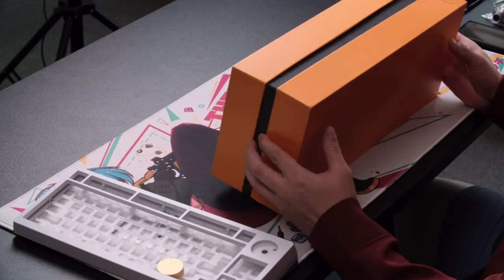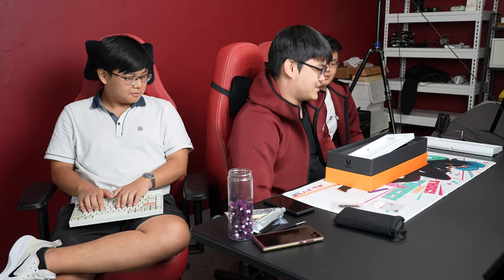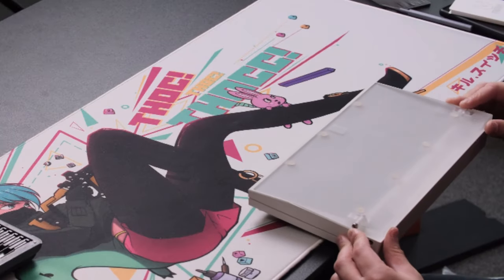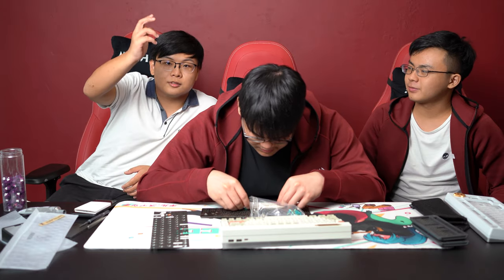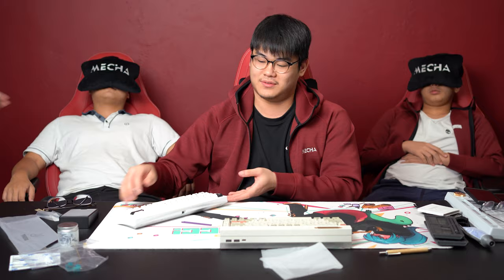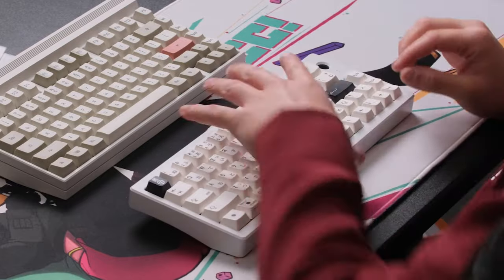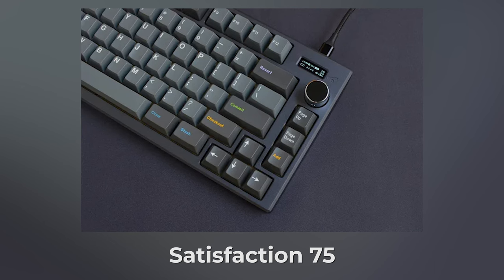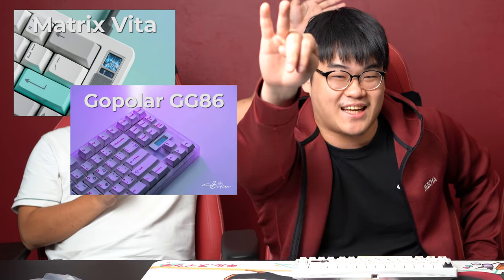What "gimmicks" should be in keyboards?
STOREFRONT: 12 Ann Siang Hill (2nd floor), Singapore 069692

⇊ Builds featured ⇊
- Moondrop Dash75
- KBDfans Venus 75

00:00 Intro
02:10 Building
03:20 What is a "gimmick"?
04:22 Sound tests
           04:23 Moondrop Dash75 sound test
           04:56 Venus 75 sound test
05:45 Final thoughts

A CAM: Sony a7 III + FE 35mm f/1.8
B CAM: Sony a7S III + FE 24-105mm f/4.0 G OSS
OVERHEAD CAM: Fujifilm XT3
MIC: Sennheiser MKE600 + Motu M2 interface